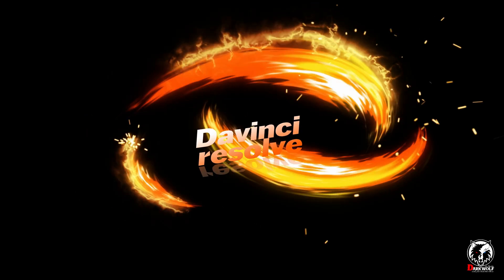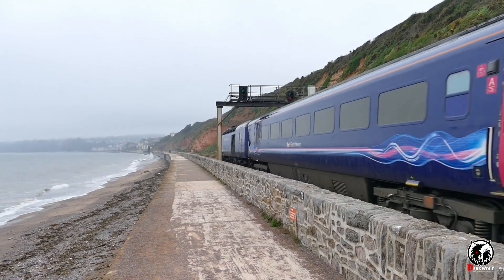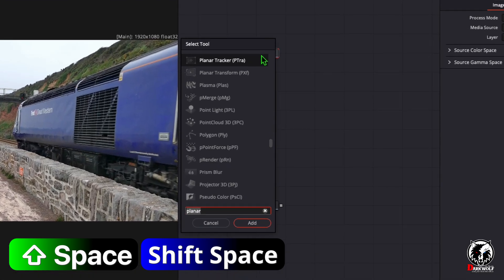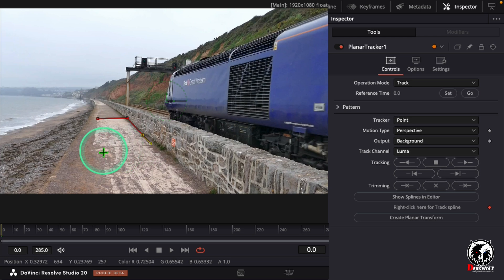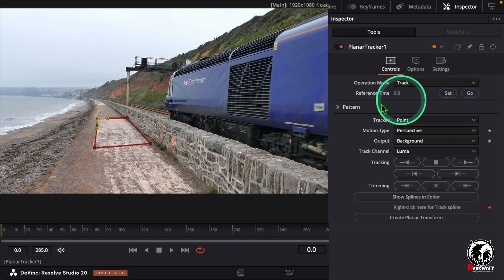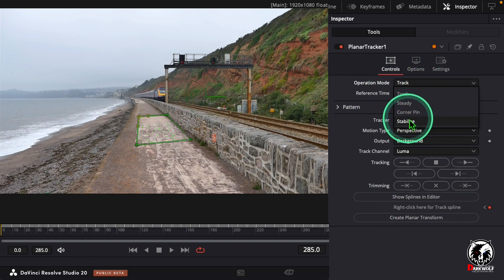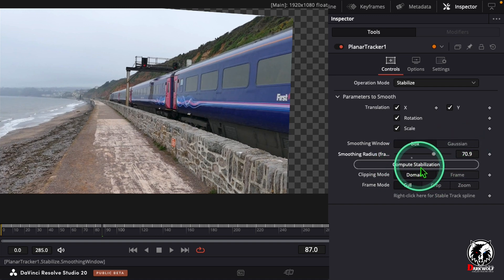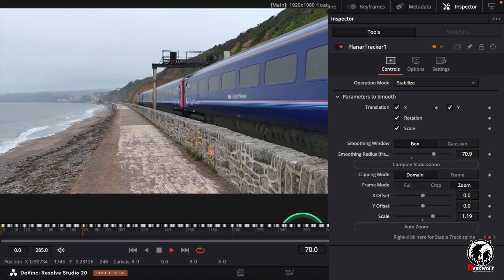Perfect Stabilize Shaky Footage Using Fusion in DaVinci Resolve | Smooth Video Tutorial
Are you passionate about video editing, motion graphics, and visual storytelling? Whether you're an aspiring filmmaker, content creator, YouTuber, or creative professional – this channel is your complete resource for mastering the art of video editing and visual effects.
Seamless video editing for YouTube, short films, and commercial projects

Cinematic color grading and correction

Motion graphics and animatio ,Visual effects (VFX) and compositing , Sound design and audio mixing , Editing tips to speed up your workflow and boost your creativity

🛠️ Software Covered on This Channel
We dive deep into a variety of powerful editing and design tools, including:
✔️ DaVinci Resolve (Edit, Color, and Fusion)
✔️ Final Cut Pro (FCP)
✔️ Adobe Photoshop
✔️ CapCut – Mobile and Desktop Workflows
✔️ Other essential post-production tools and plugins
Learn how to stabilize shaky footage using Fusion in DaVinci Resolve! This tutorial walks you through a powerful manual stabilization technique inside Fusion — perfect for situations where the built-in Stabilizer doesn't work well.

✅ What you’ll learn:

How to use Fusion’s Tracker node

Manually stabilize shaky video

Tips to keep footage natural and cinematic

Whether you're a beginner or experienced editor, mastering Fusion stabilization can take your footage to the next level!